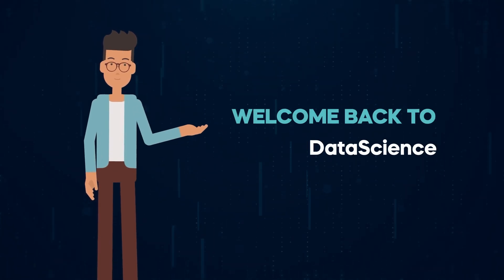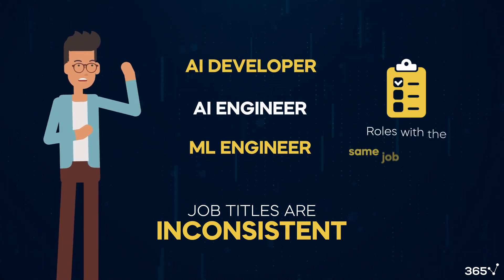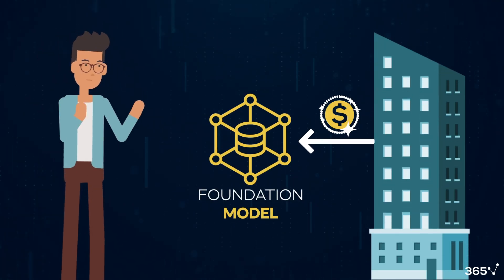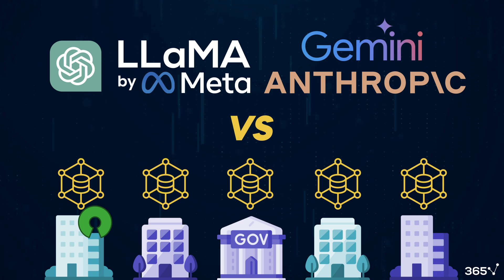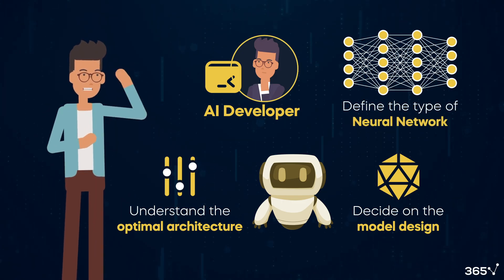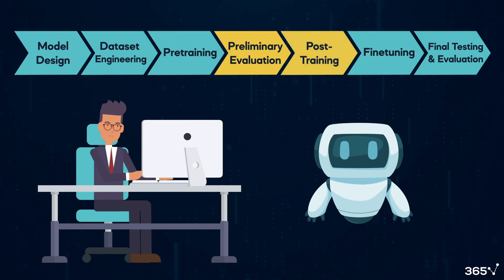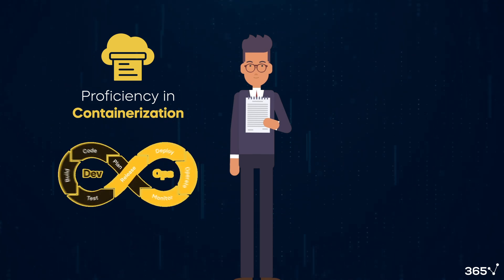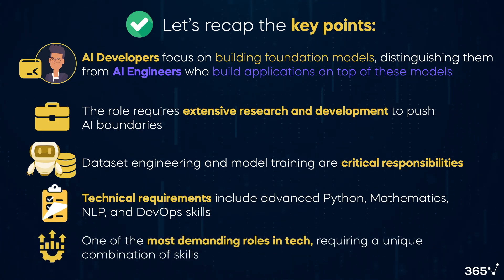What Is an AI Developer? (And How Are They Different from AI Engineers?)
As AI remains in its infancy, job titles can be confusing, often referring to different roles by the same name or the same role by different names.

In this video, we'll discuss the role of AI Developer. Here's what you'll learn:

➜ How AI Developer roles differ from AI Engineers despite overlapping job titles

➜ Core responsibilities of an AI Developer: foundation model development, dataset engineering, and model training and evaluation

➜ Critical skills and qualifications needed to excel as an AI Developer

➜ The intensive nature of the AI Developer role and its significance in technological progress

➜ An exploration into the research and development efforts essential for advancing AI capabilities

Whether you're aiming to specialize as an AI Developer or just seeking clarity on the distinctions among AI roles, this video offers thorough insights into the demanding and innovative realm of AI development.

📘 Interested in learning more about data engineering and other crucial data and AI roles? Check out our courses at 365 Data Science, designed to equip you with the knowledge you need to excel in this rapidly evolving landscape.

365 Data Science is an online educational career website that offers the incredible opportunity to find your way into the data science world no matter your previous knowledge and experience. We have prepared numerous courses that suit the needs of aspiring BI analysts, Data analysts and Data scientists.